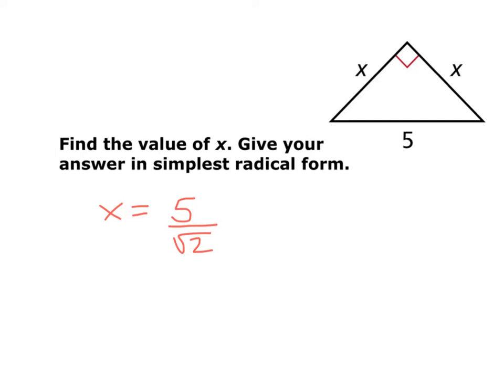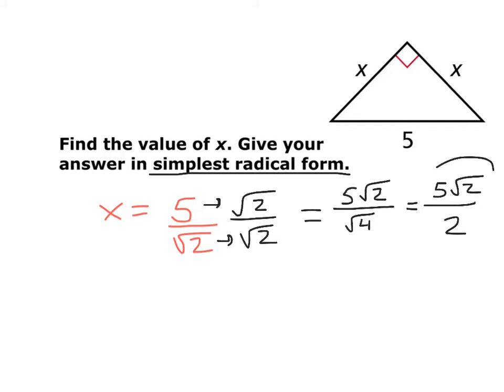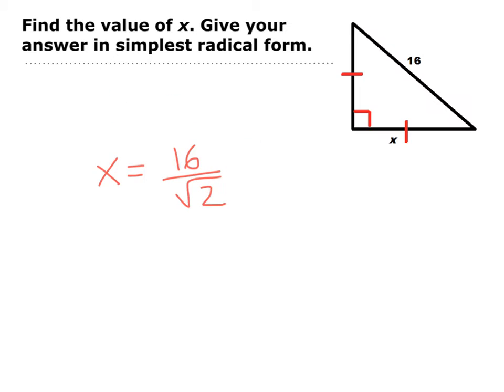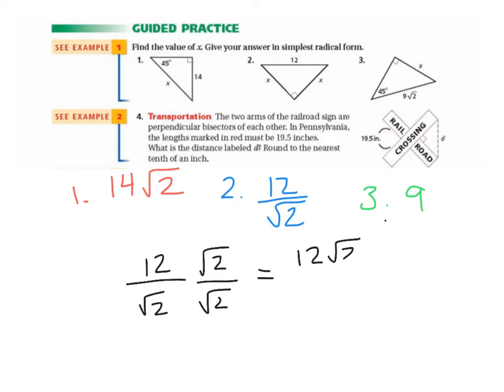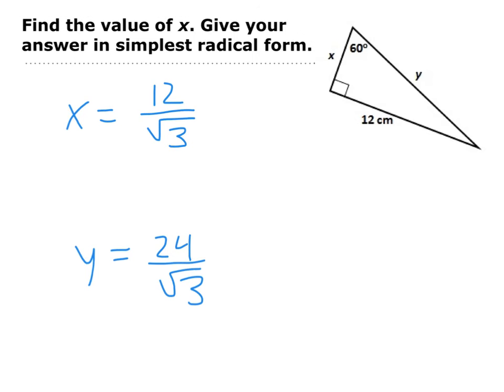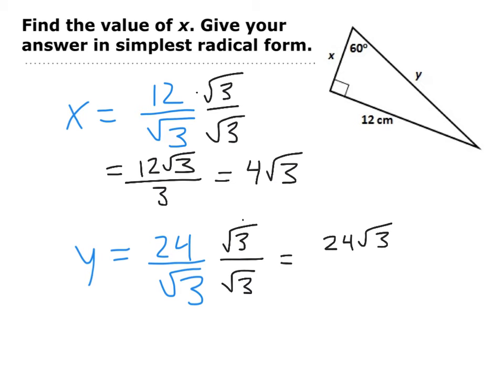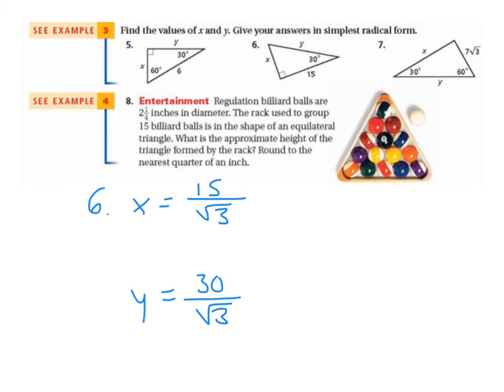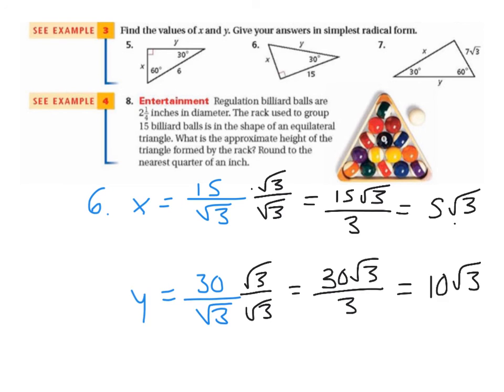1.16 simplifying radicals pt2 5.8 con’t